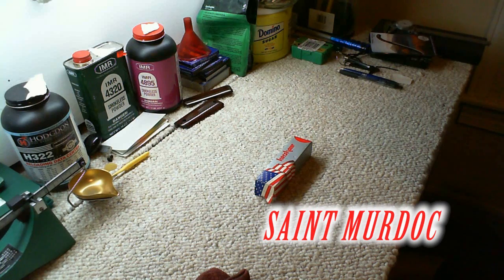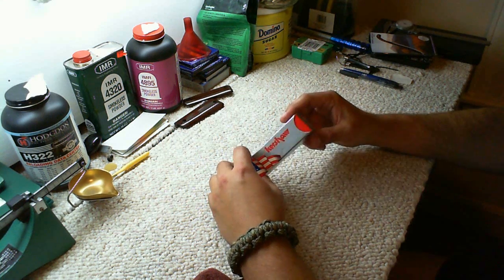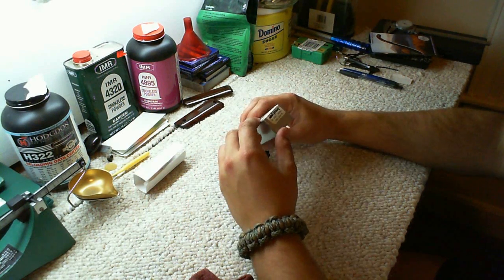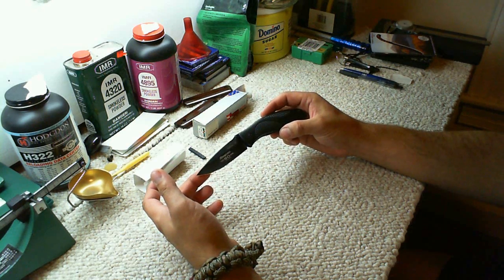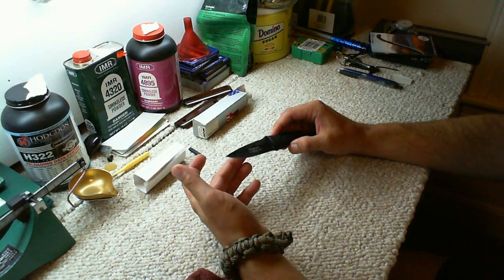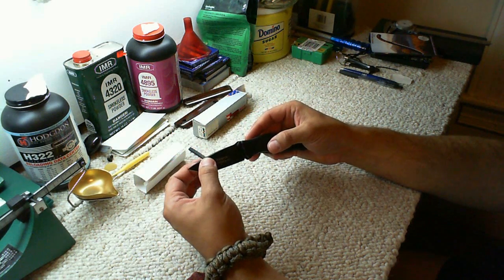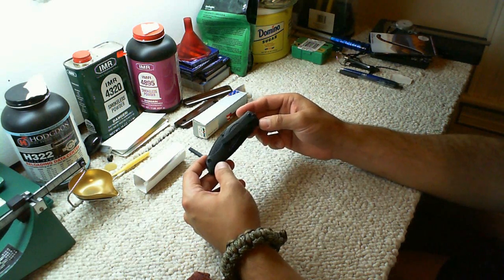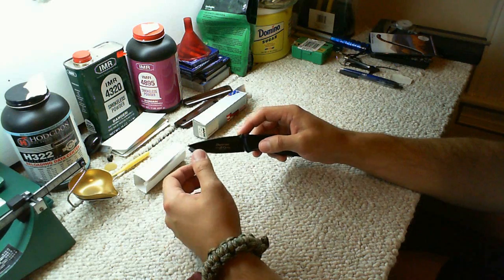Kershaw Blackout Knife Review Snap-On 80 year anniversay edition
My EDC

Pocket Knife

The Blackout was recognized as a Blade Magazine Blade Show Best Buy. It features a 14C28N stainless-steel blade for strength and excellent corrosion resistance, and scratch-resistant Tungsten DLC coating for a handsome, non-reflective surface. For a comfortable and stable grip, the Blackout has an extremely durable, contoured handle of glass-filled nylon. A linear lock maintains the blade in a safe and secure position.

SpeedSafe® Assisted Opening